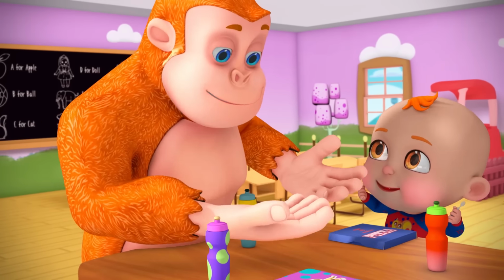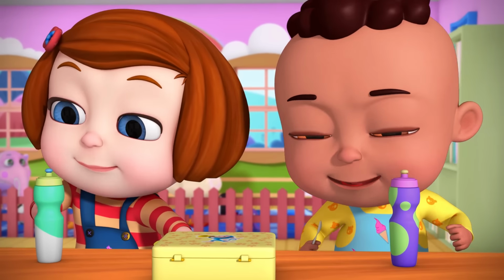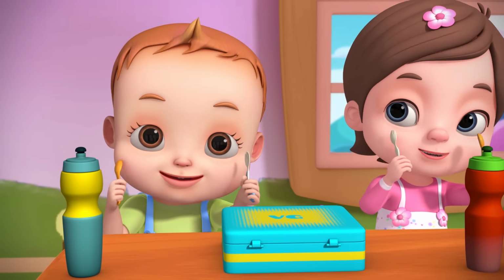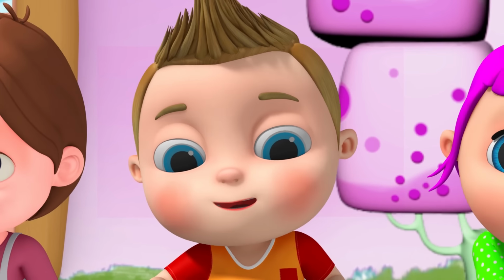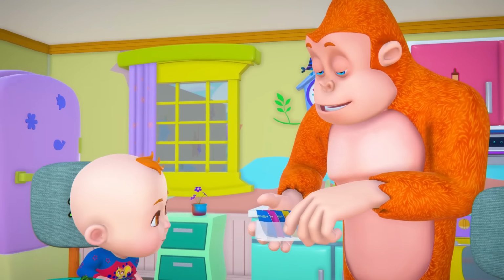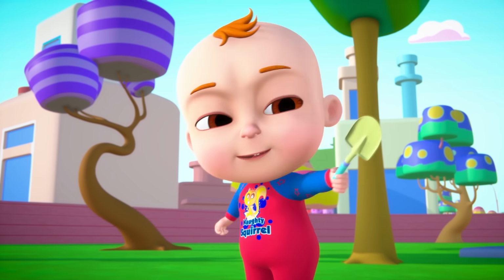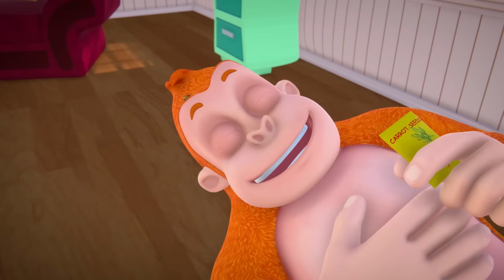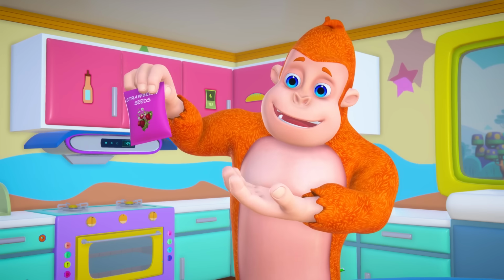Food Preparation Song | Demu Gola Nursery Rhymes & Kids Songs | Videogyan | Activities For Children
Enjoy the latest nursery rhymes songs with your loveable and favourite characters.

Videogyan produces popular nursery rhymes for children in a unique and funny way like

To enjoy our rhymes for a longer time, we are providing Nursery Rhymes Collection Videos. Checkout few of collections below:

Copyright: Videogyan Studios Pvt Ltd